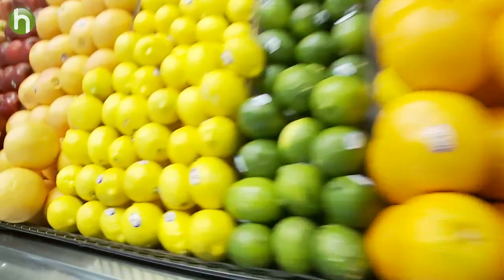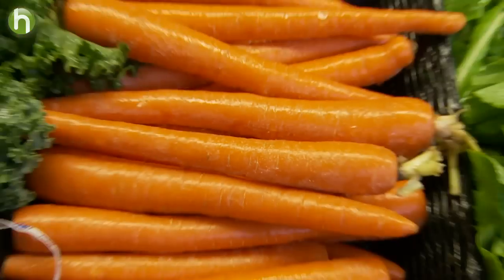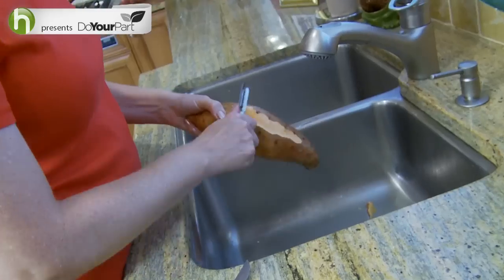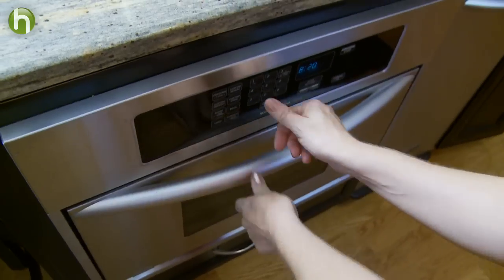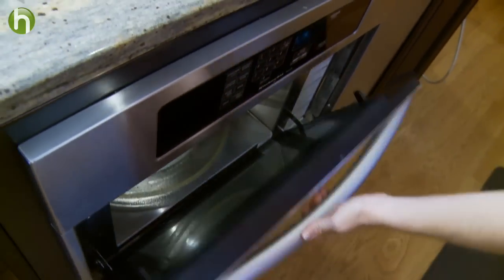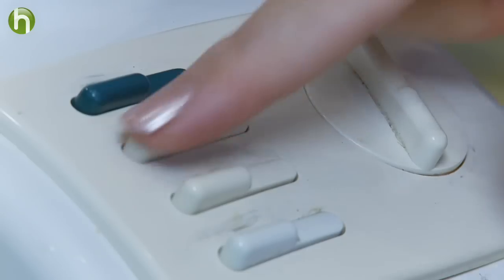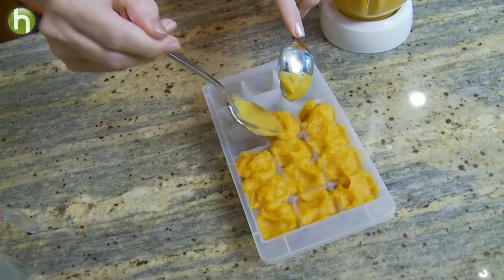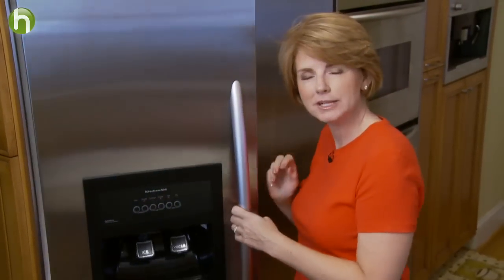How to make homemade baby food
What's the best way to ensure your baby's food is healthy and chemical free? Make it yourself! Green living expert Terri Bennett shares tips on how to make homemade baby food that's kind to your baby, the planet and your wallet!